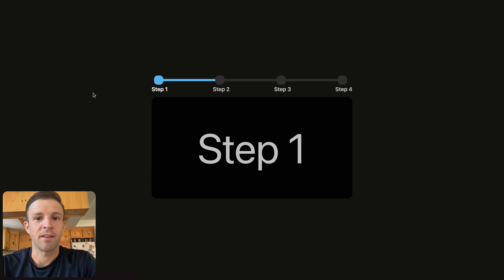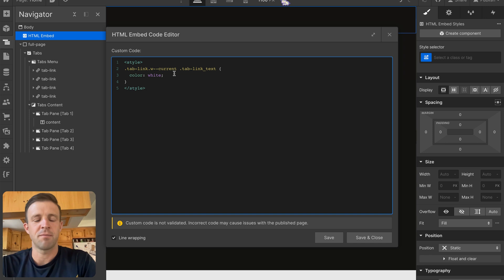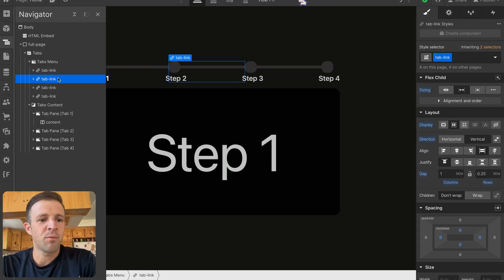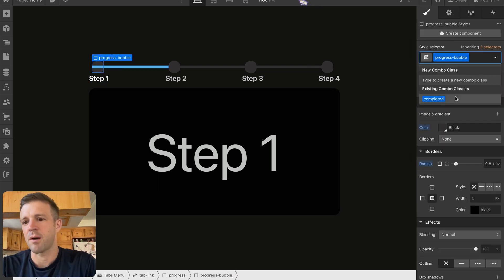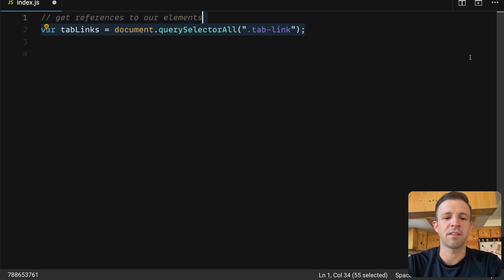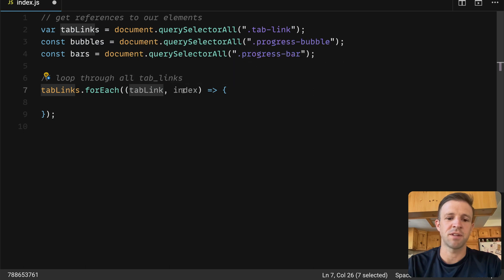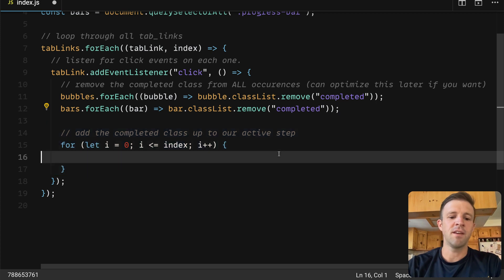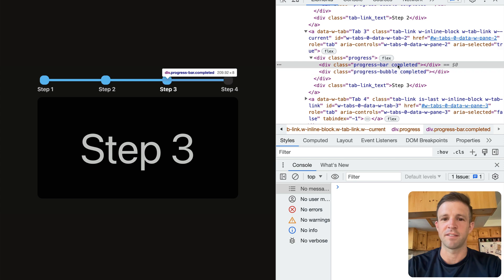Create Step Progress Indicators in Webflow Tabs: A Simple Guide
We can add step progress indicators to enhance a Webflow tabs component with a one line CSS snippet and some simple Javascript.

// TOPICS
00:00 Introduction
00:38 CSS Current Tab Link
02:06 Step Indicators Webflow Setup
03:28 Step Indicators Code